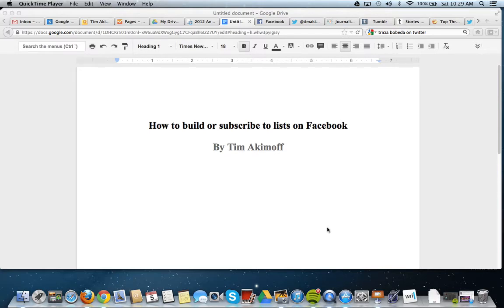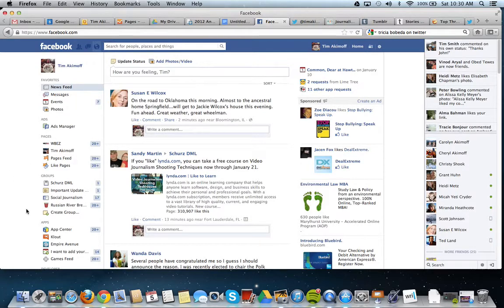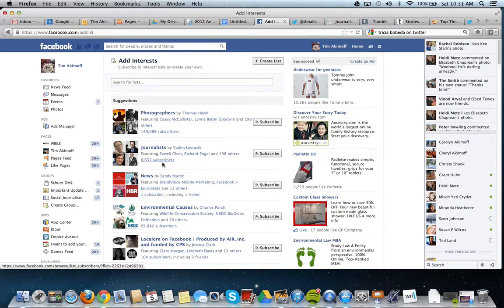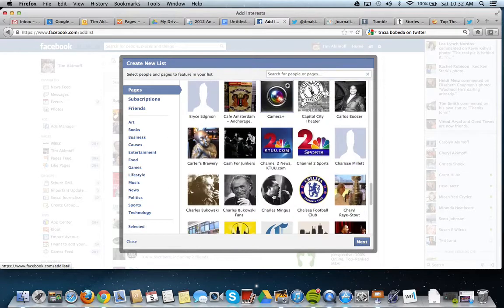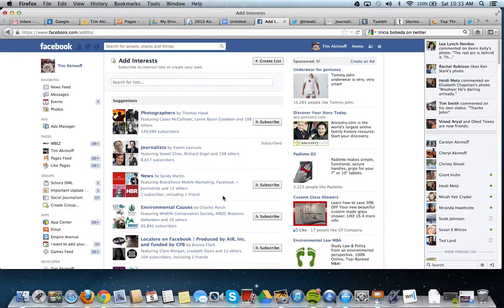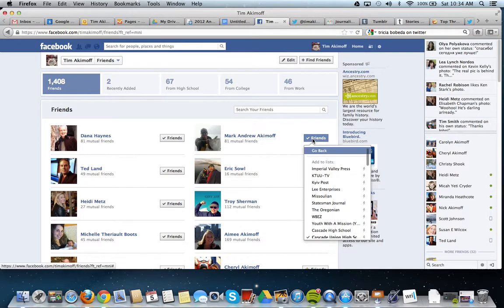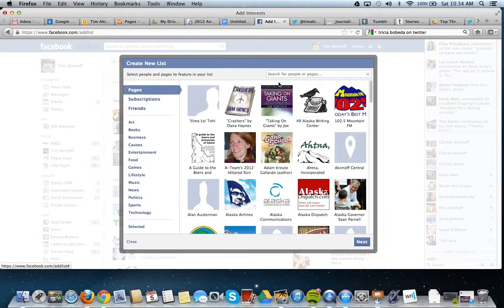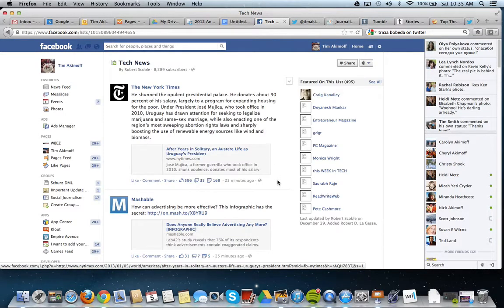Building and Subscribing to Lists on Facebook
This is a screen capture video that shows you how to optimize your Facebook feed to follow your interests more easily.